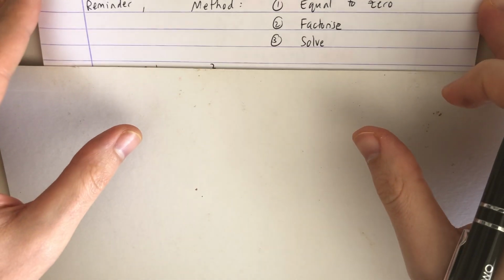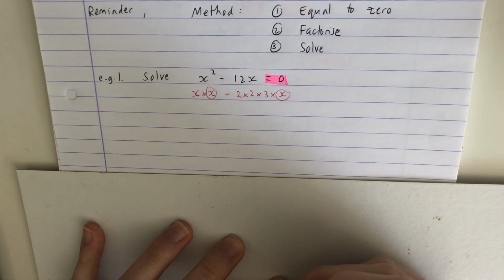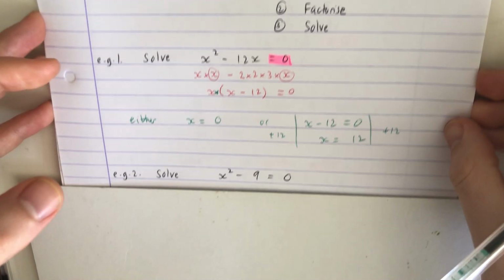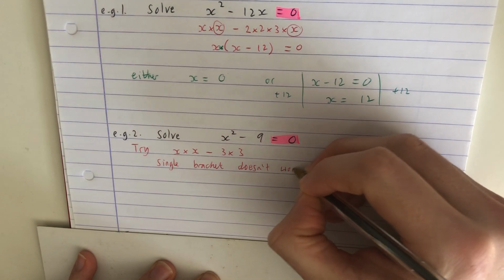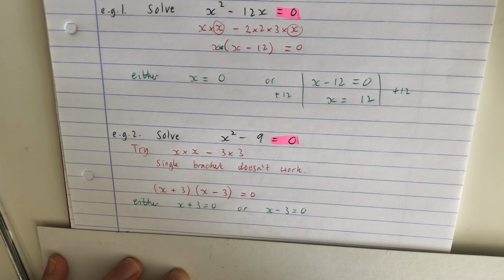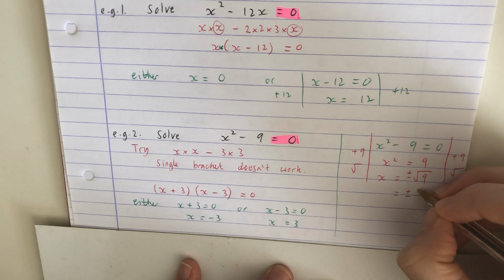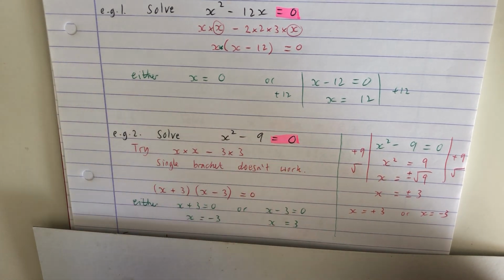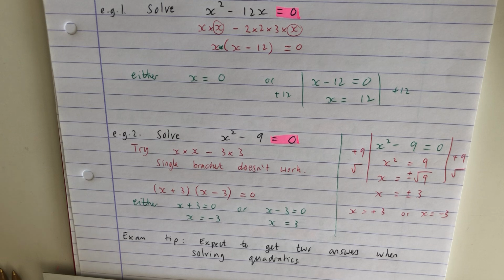Year 10: Solving two term quadratics